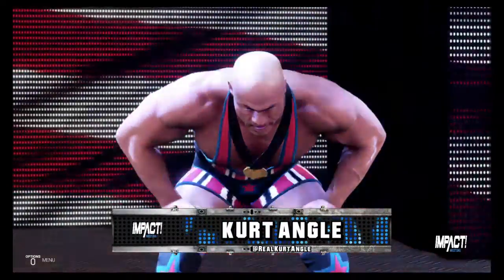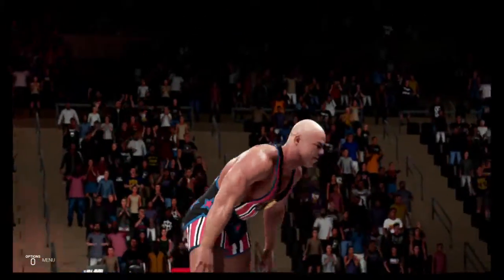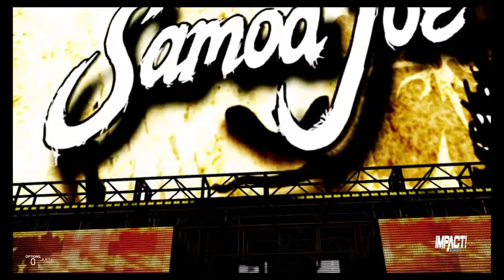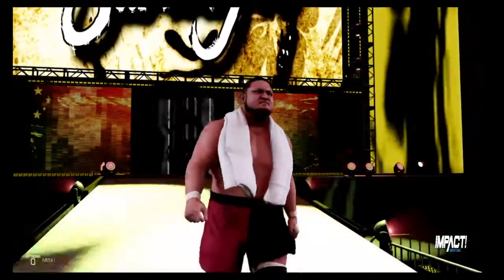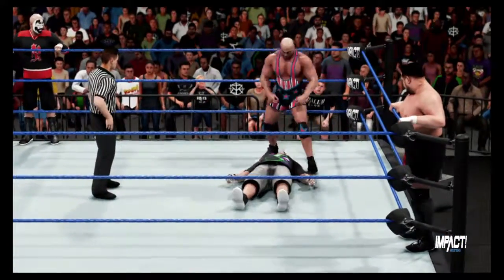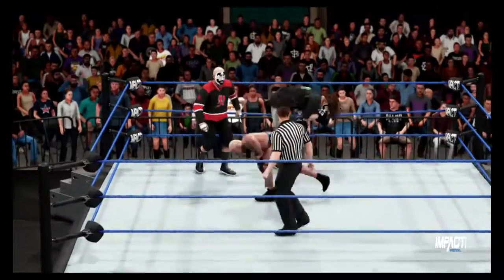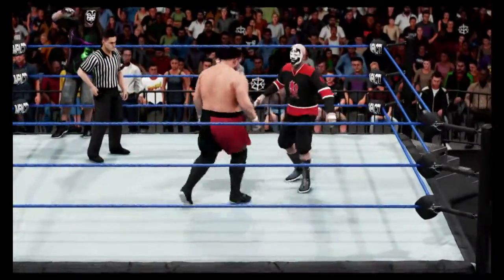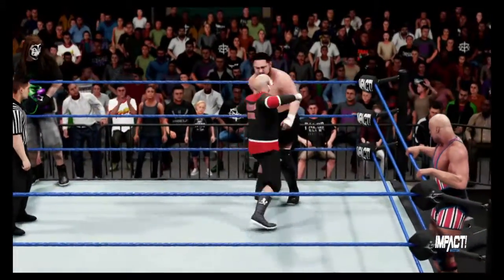WWE 2K19_impact ep4 ICP vs Kurt Angle and Samoa Joe